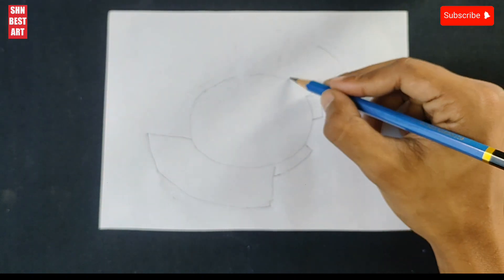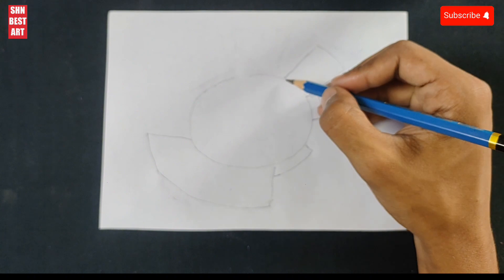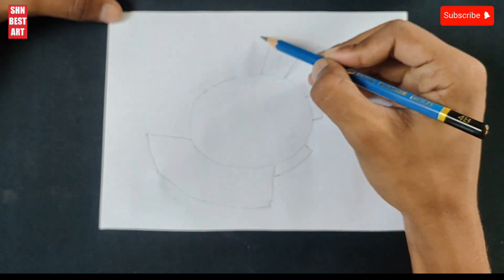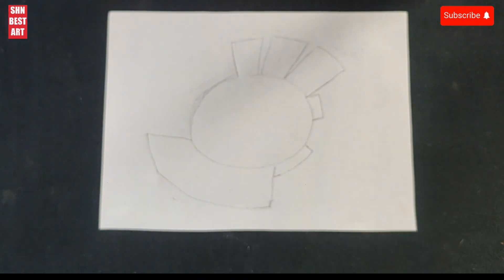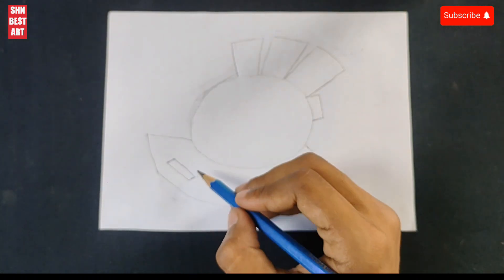How to Draw New York Cricket Stadium - Icc T20 World Cup 2024 Stadium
In this video, We’re going to show you how to draw cricket Stadium

This Video is related :
how to draw
how to draw cricket
how to draw stadium
how to draw cricket stadium
how to draw cricket match
how to draw a cricket player
cricket
cricket drawing
cricket stadium drawing
how to draw soccer stadium
how to draw cricket players
how to draw football stadium
how to draw a cricket stadium
stadium
cricket stadium
draw cricket stadium
draw cricket man
how to draw cricket bat
how to draw batsman
how to draw cricket shot
how to draw cricket green
drawing
drawing hacks
easy

Welcome to SHN Best Art Channel, where art comes to life! This channel is all about sharing my passion for drawing and inspiring others to discover their artistic abilities.

Join me on this creative journey as I share step-by-step tutorials and speed drawings of various subjects including animals, nature, portraits, and more. Learn different techniques and styles, explore different mediums and tools, and uncover the secrets behind creating realistic and stunning artwork.

Whether you are a beginner or a seasoned artist, this channel is for you! Follow along and discover your inner artist. Let's create

Coming soon..